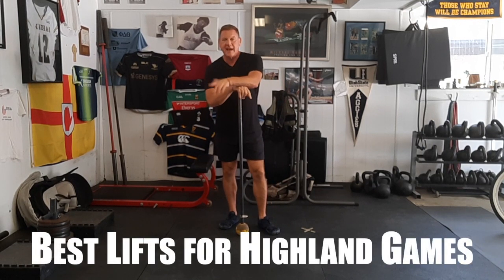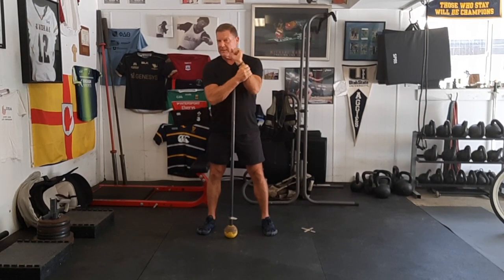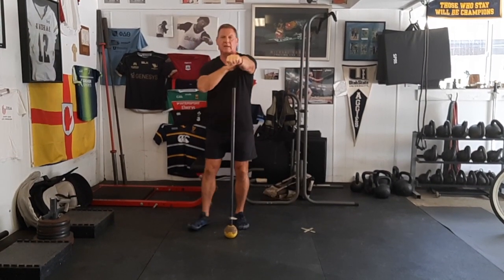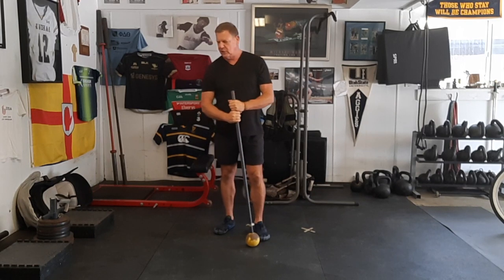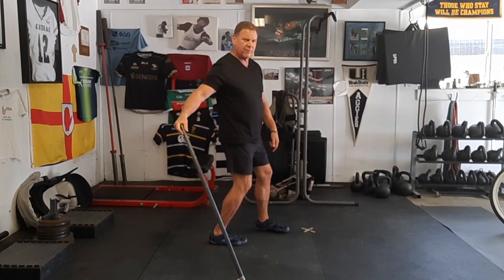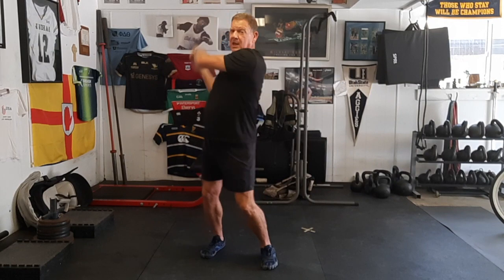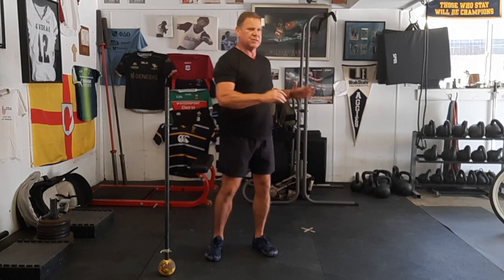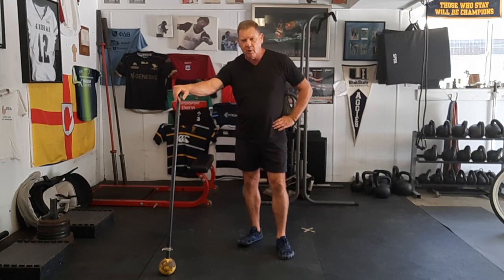Best Lifts for Highland Games